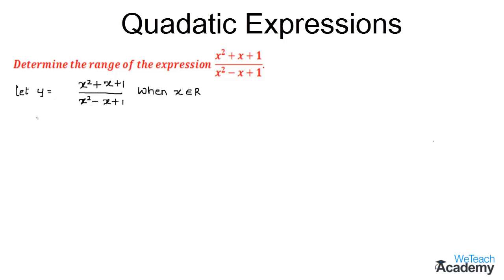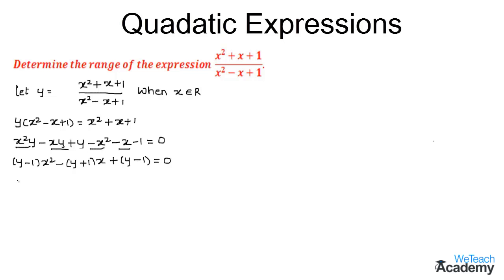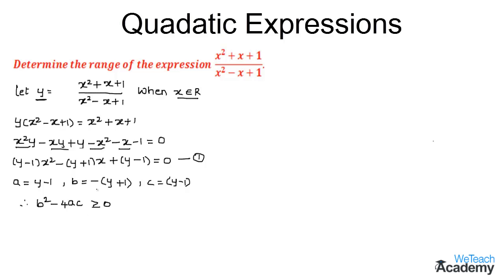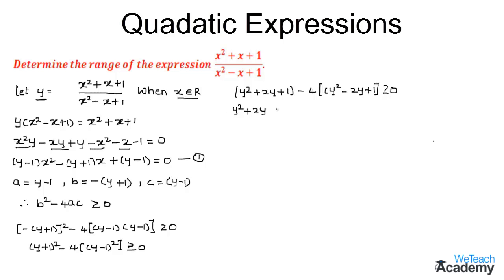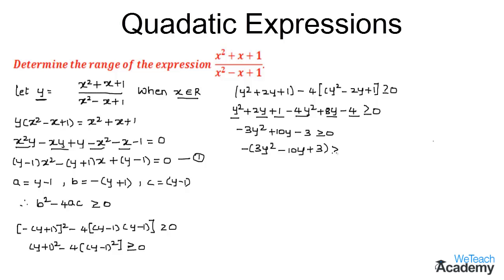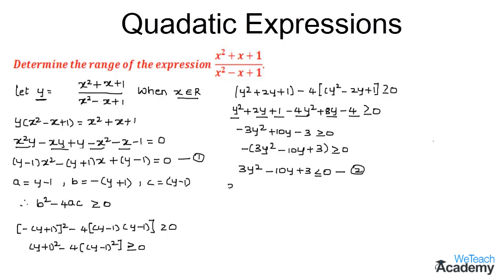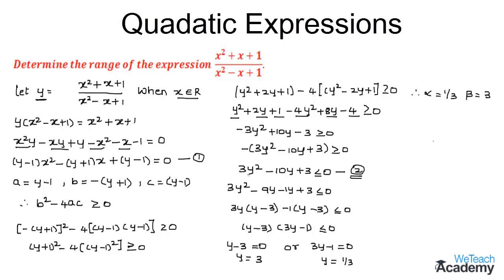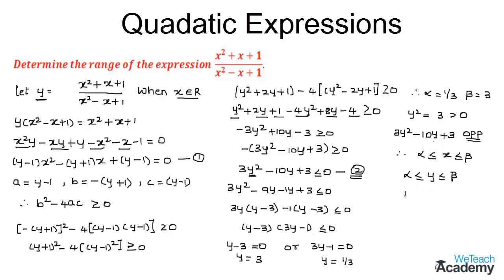Quadratic Expression Example – 4